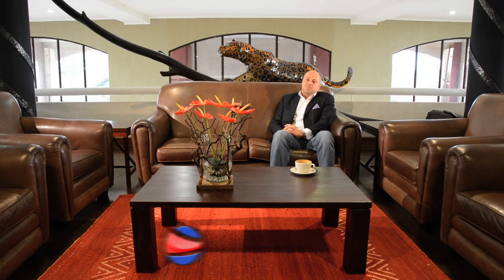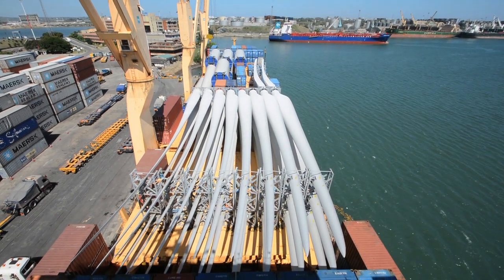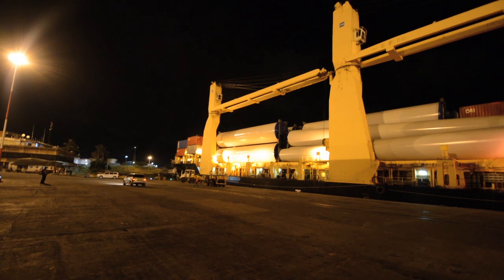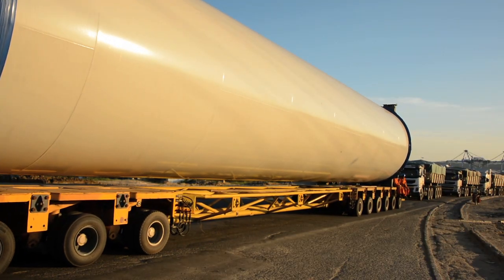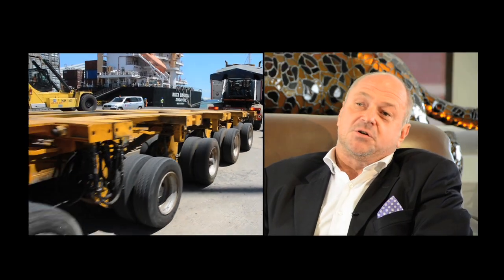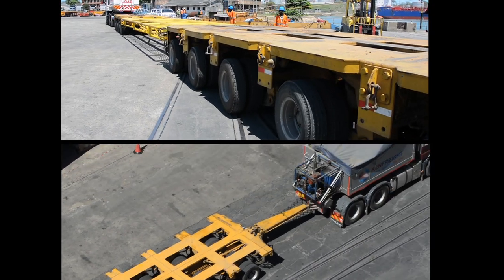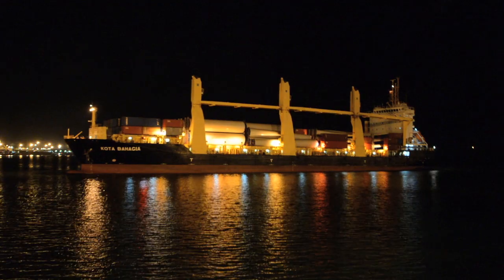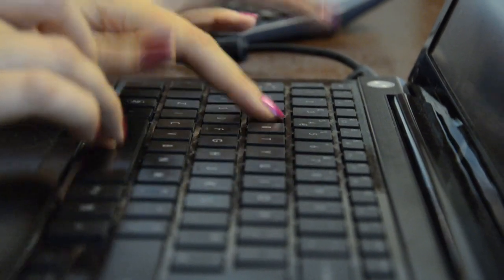BLADE RUNNERS: The KENFREIGHT - Kinangop Logistics Project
unfolding the biggest power generating logistics project in East Africa!

• 38 Windmills from Port of Mombasa to Kinangop site near Naivasha
• 269 out-of-gauge components + 4,000 m3 of accessories
• 550 km from Mombasa Port
• Tonnage: from 6.2 tonnes (Blades) – 58 tonnes ( bottom section)
• Length from 3,2 meters (Hub) to 40.3 meters ( blades)
• Largest power generating logistics project in East Africa so far